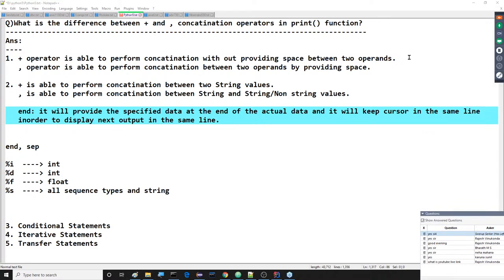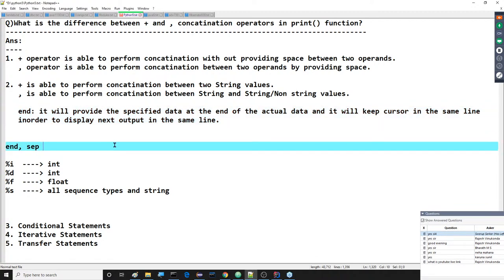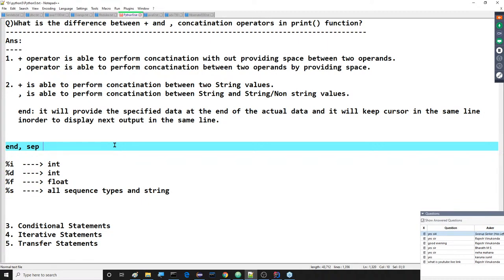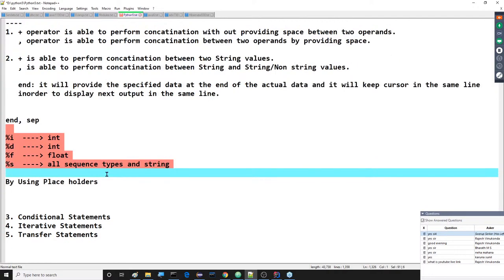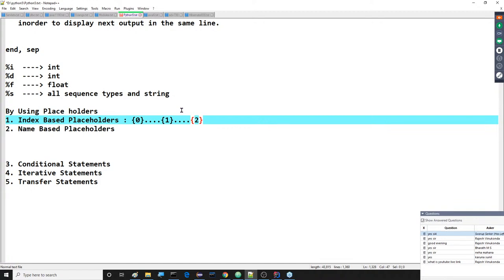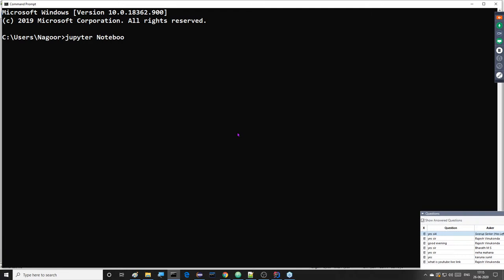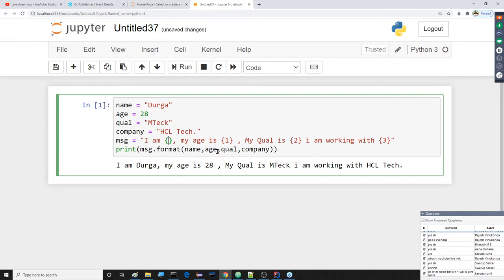Python Language Fundamentals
This is the class room training video in Durga Software Solutions. Hyderabad.